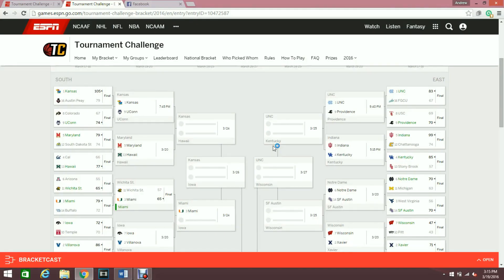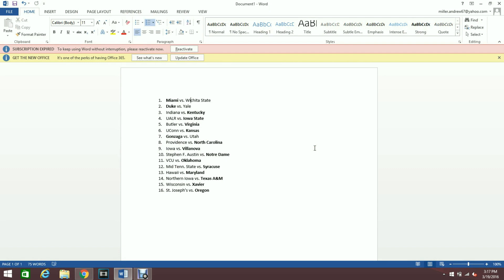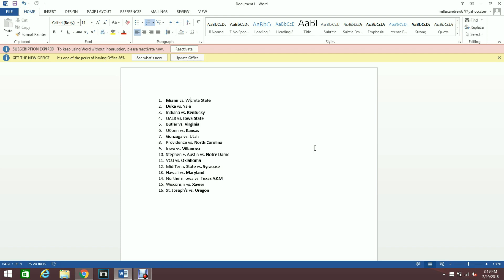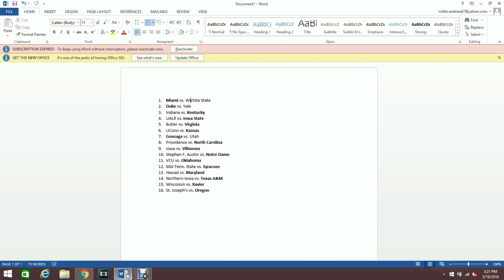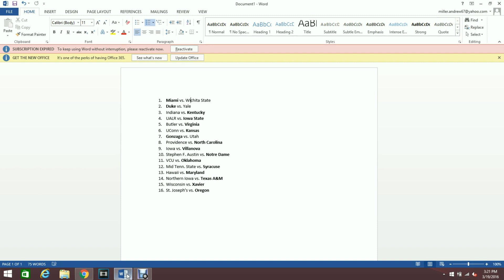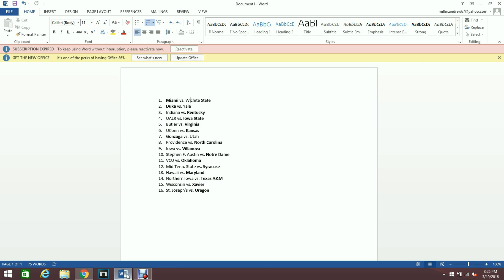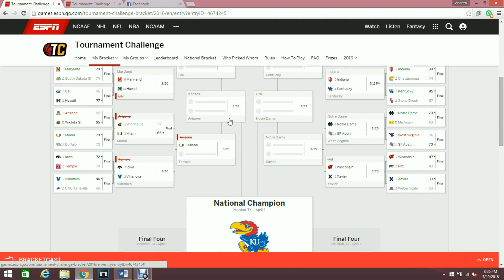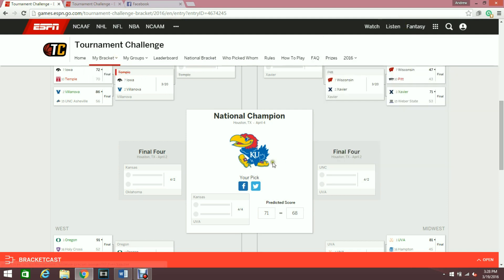2016 NCAA Tournament Round of 32 Predictions + BEST BRACKET SO FAR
My predictions for the Round of 32 in the 2016 NCAA College Basketball Tournament. In this video I also go over the best bracket left on ESPN and my own bracket with a recap from the first round/round of 64.